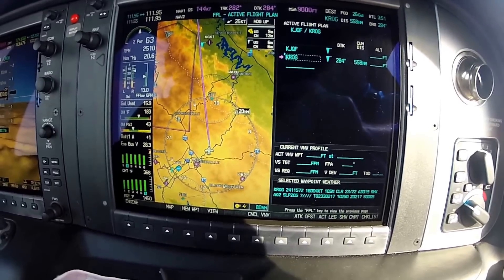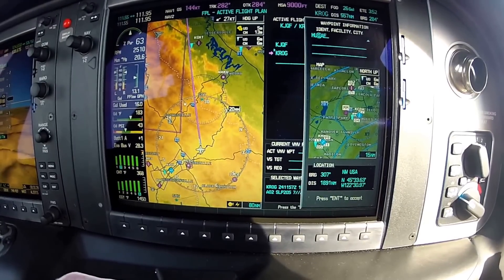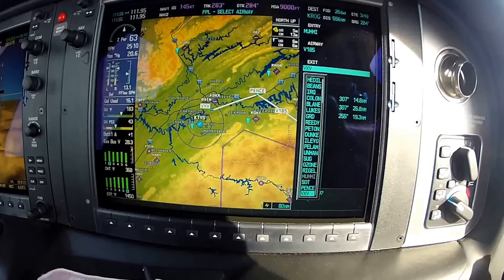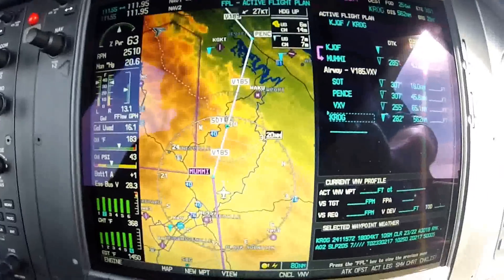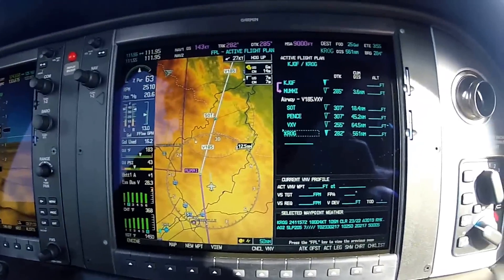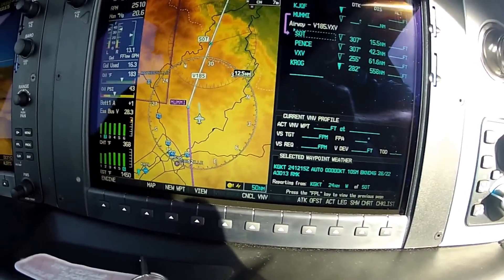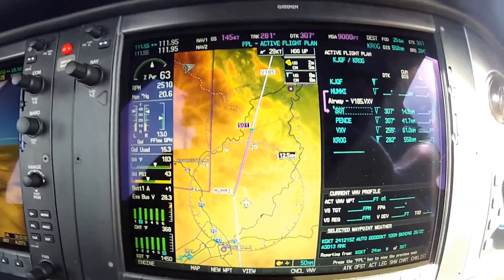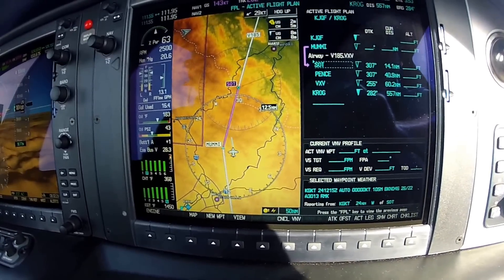Cirrus Perspective activating legs and intercepting with the GFC700 autopilot.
ATC gives you a heading to fly to intercept a Victor airway. This video will show you how load the airway, activate the necessary leg, and use the autopilot to fly the heading and automatically intercept and track the course.
Please join us on Facebook for more tips and Videos
Facebook.com/northstaraero